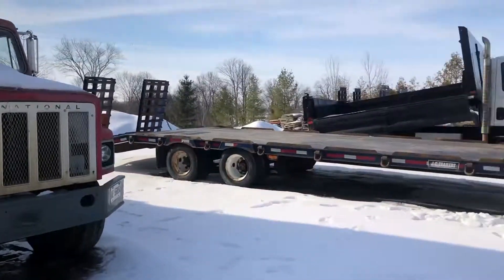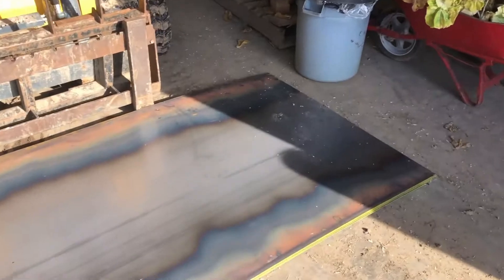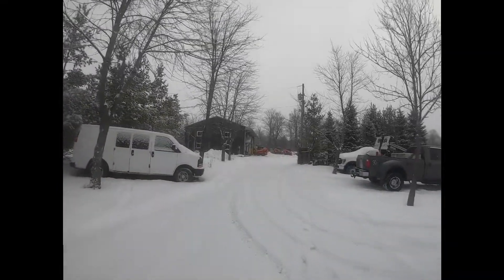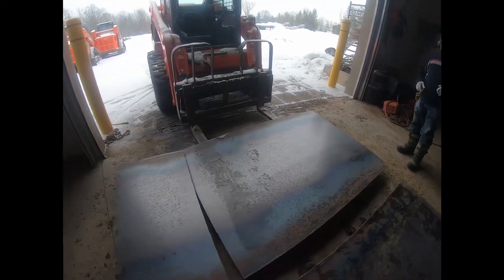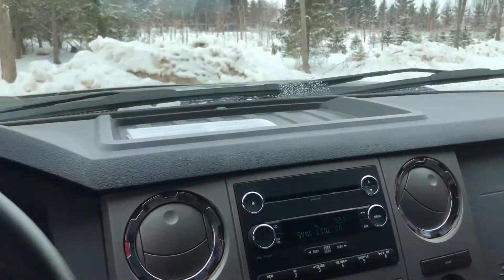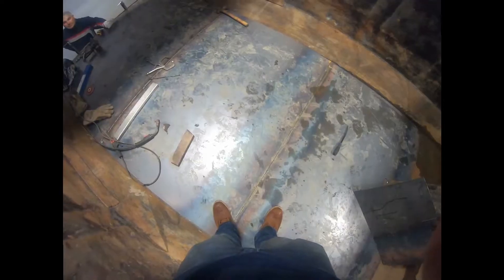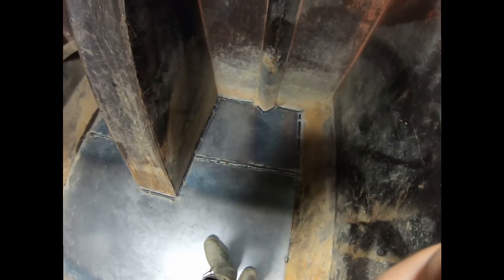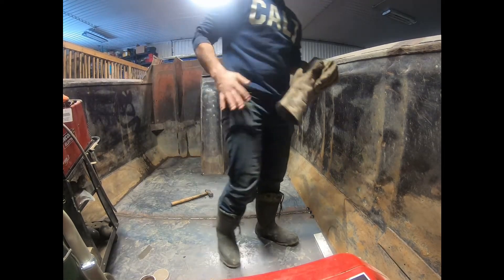Repairing a Dump truck box (part 1)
We have had this old International dump truck for a few seasons. It has had a rough box since we got it however it was really needing to be redone inside. So  this is the process of starting from step one washing it out to the final when its complete.